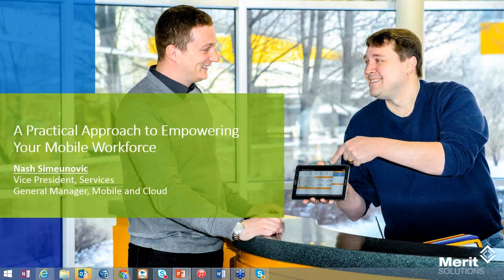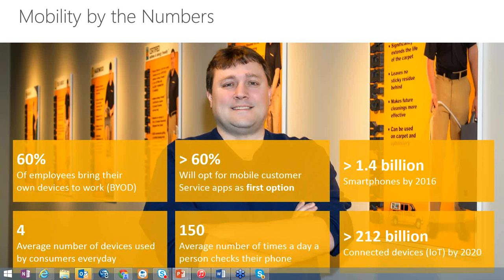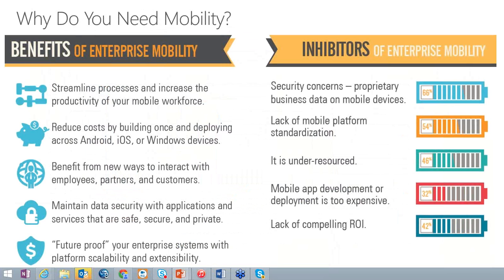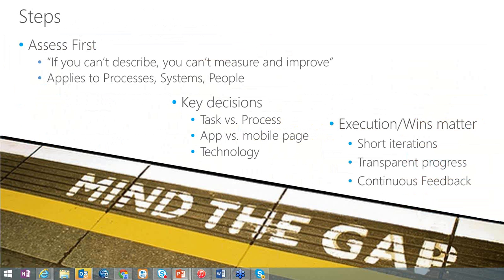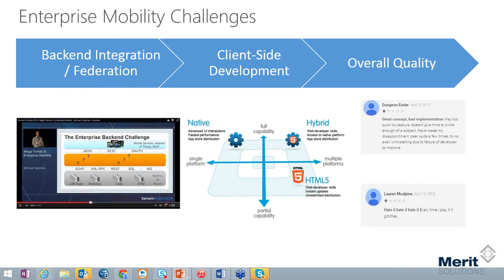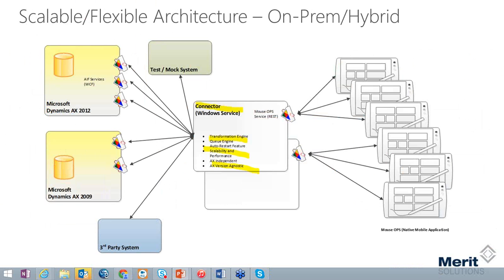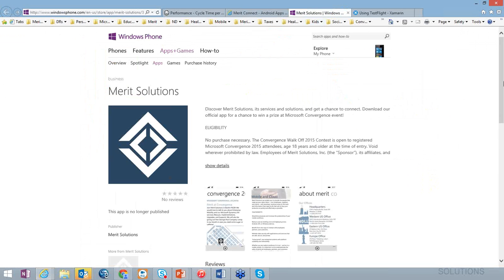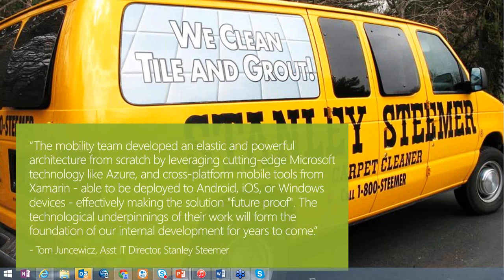A Practical Approach to Empowering Mobile Workforce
Do you have a distributed mobile workforce? If so, join us as we discuss how you can make your mobile workforce more productive by transforming the type of business they can cost-effectively and efficiently achieve on their mobile devices.